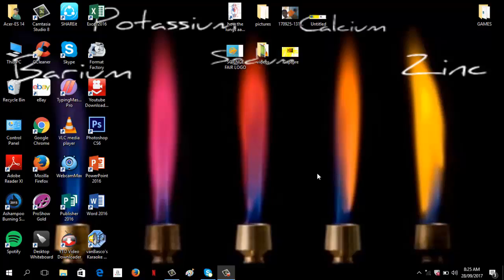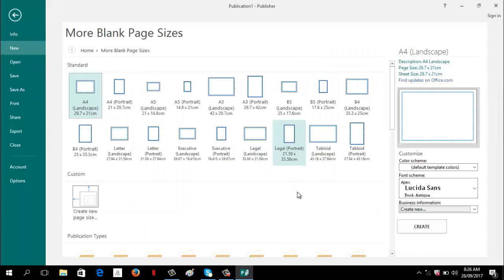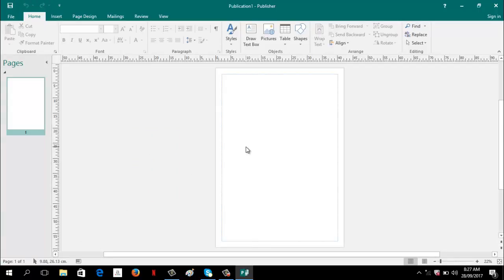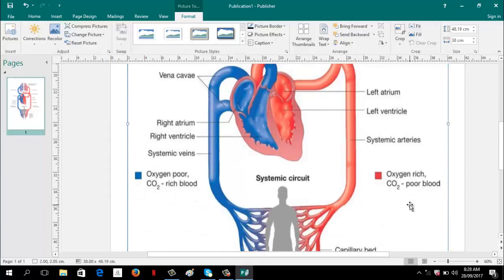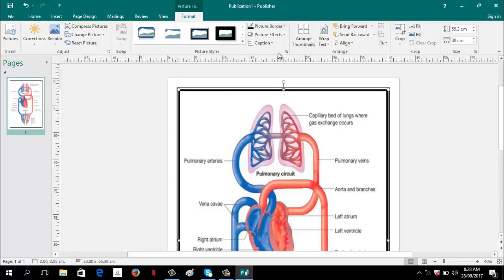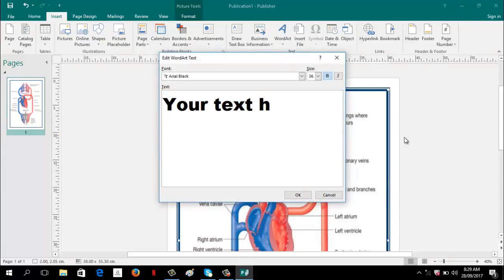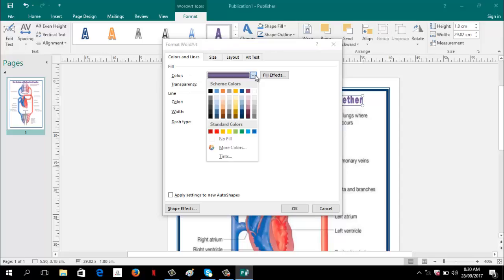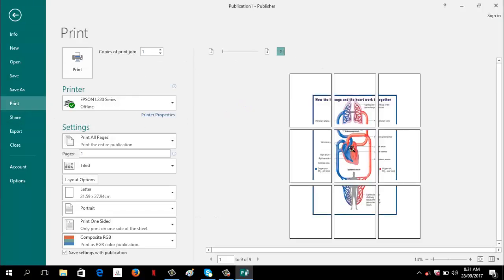How to make tarpapel or visual aid using Microsoft Publisher 2016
This video is a tutorial in how to make tarpapel or visual aid using Microsoft Publisher 2016.

- The uses and good features of picosmos tools

- How to make flyer using Microsoft Publisher 2016

- How to get started with Corel Video Studio X10

– How to make letter head using Microsoft Publisher 2016

- How to convert video files to other format

- How to make certificate using Microsoft Publisher

- How to make Tarpapel (Visual Aid) using Microsoft Excel

- How to make brochure using Microsoft Publisher

- How to make wallet size calendar

- How to make banner using Microsoft Publisher